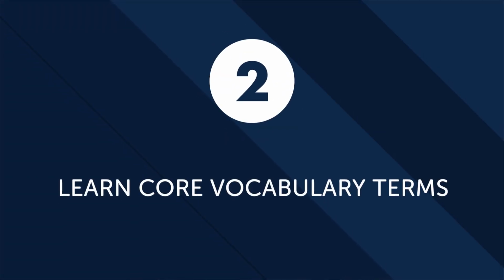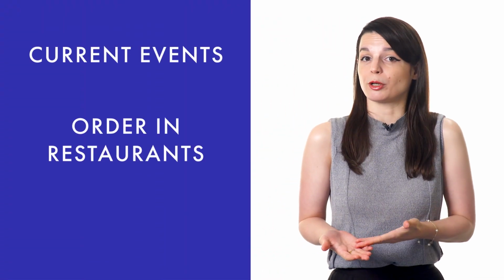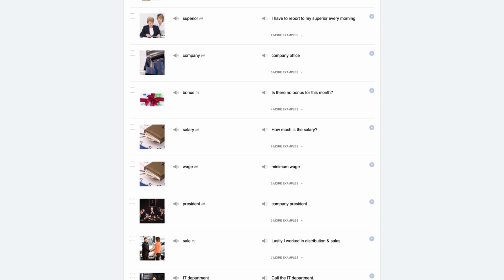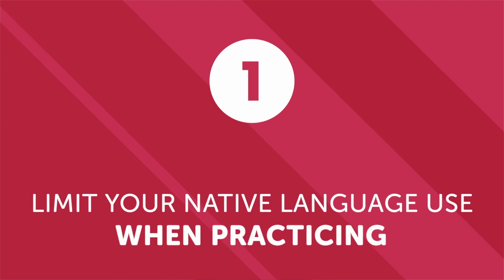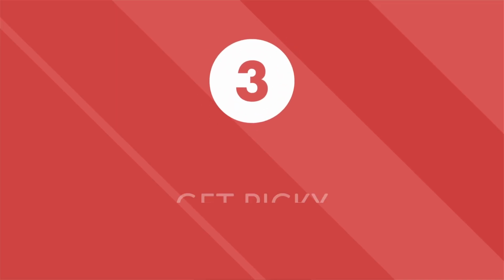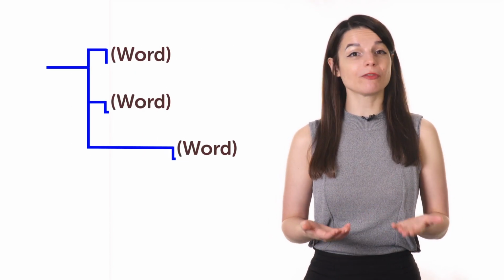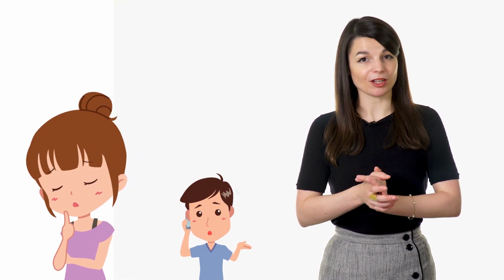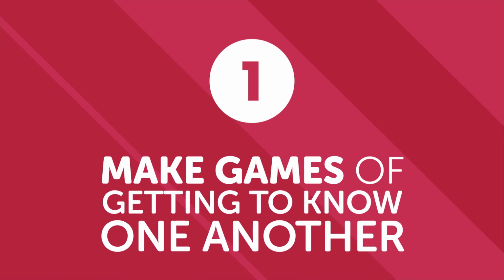Teach Yourself Spanish in 30 Minutes!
← If you want to study more, click here and get the best resources to learn in the most efficient way.

If you only have 30 minutes to learn Spanish, this video is for you!

You want to learn Spanish but can't get started? In this video, we'll help you improve your Spanish in only 30 minutes. If you want to start learning Spanish, this video is made for you.